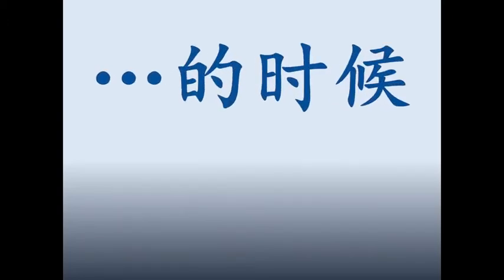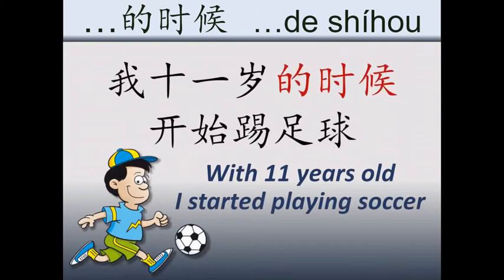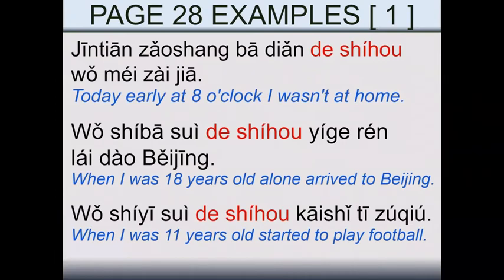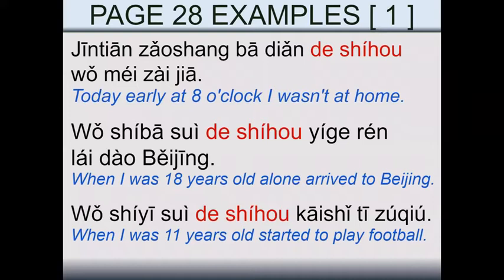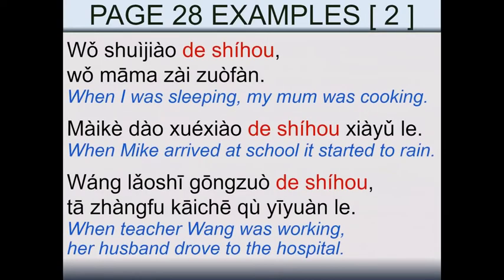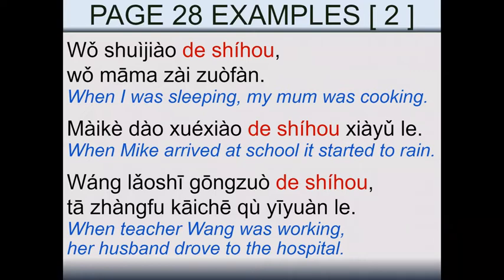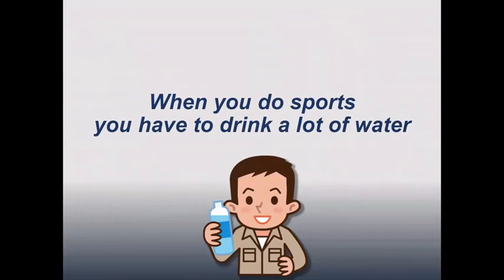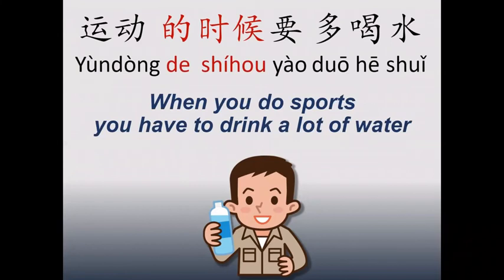HSK 2 Lesson 4 Grammar 2 ...的时候 [...de shíhou]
Get ready to pass HSK 2 exam!